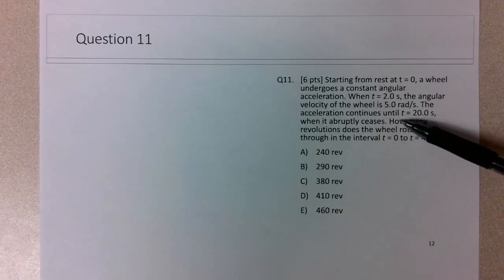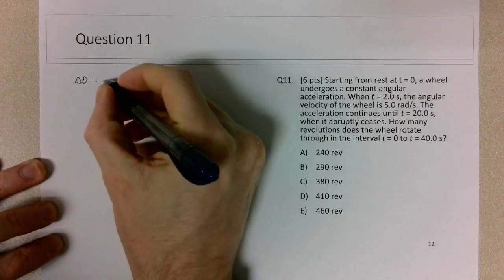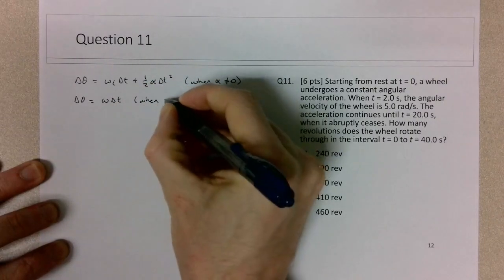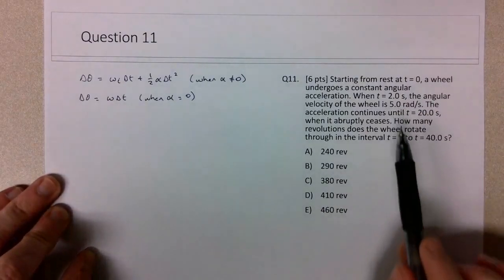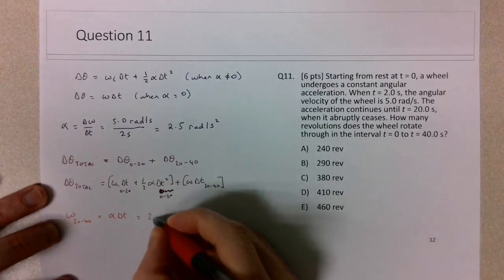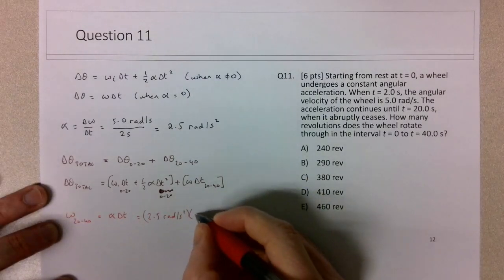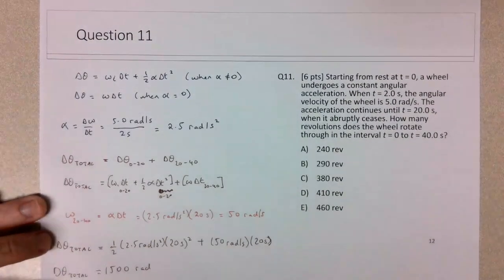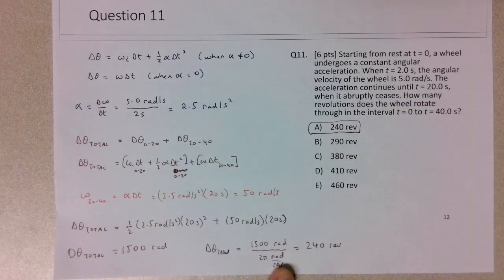Rotational Kinematics Review - Final Exam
A question on determining the angular displacement of a wheel that undergoes constant angular acceleration and constant angular speed.